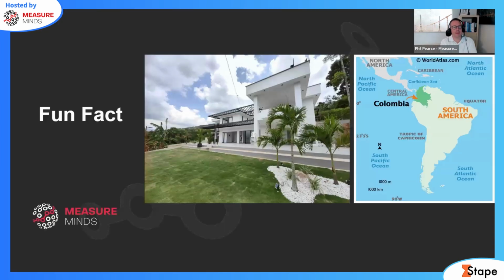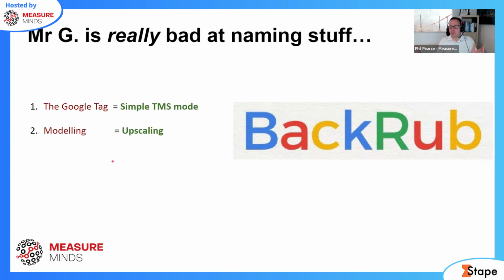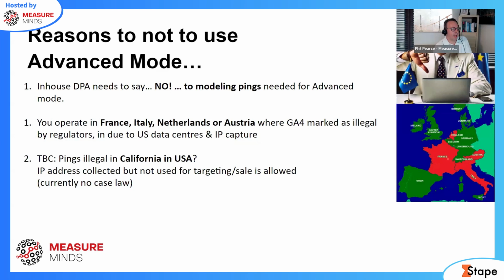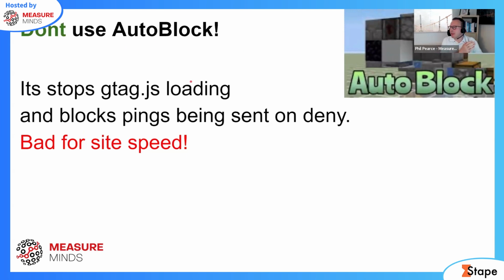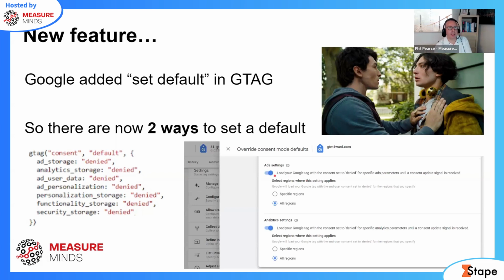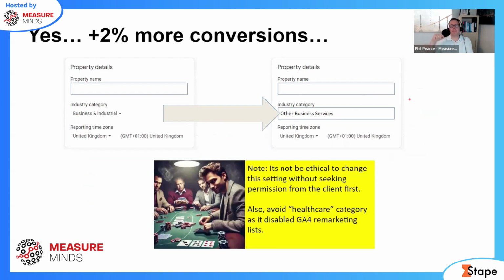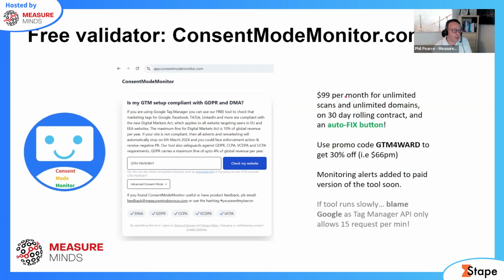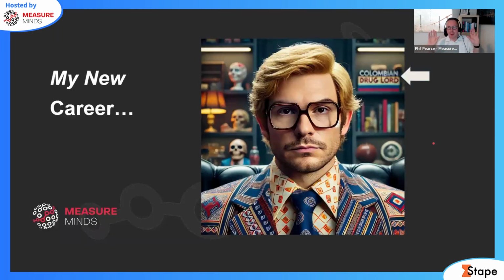Top 10 Consent Mode Mistakes to Avoid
In this session from our GTM4ward event, Phil Pearce, CEO and Founder of MeasureMinds Group, reveals the top 10 consent mode mistakes to avoid based on a study of the top 1000 UK sites using Google Tag Manager.

Watch this video to learn:
💡 Share critical findings from a study of the top 1,000 UK sites that are using GTM
💡 Explain the automatic scoring system for technical setups
💡 Discuss common tags and technologies across different verticals
💡 Reveal surprising insights from the best and worst performers

Gain actionable insights to optimize your consent mode implementation and ensure your setup stands out from the competition!

TIMECODES:
0:00 Intro
0:05 About me
0:30 Fun fact
1:01 Agenda: Top 10 Consent Mode Mistakes
1:34 What is Consent Mode Modelling & Why Is It Needed
4:14 Consent Mode V1 vs V2 and their impact
5:53 What is Basic vs Advanced mode
8:50 Use CMP Templates rather than Custom HTML
10:18 Using AutoBlock
13:53 New Feature
18:12 Forgetting to categorise non-Google tags
19:45 Consent Validation
22:21 Why is it important
24:11 Summary